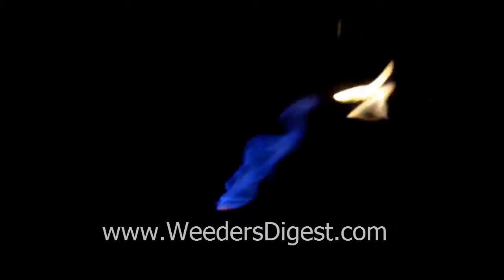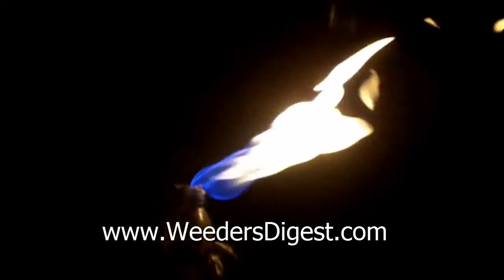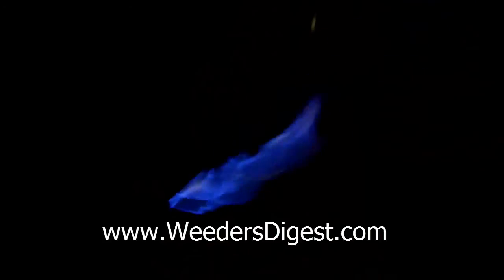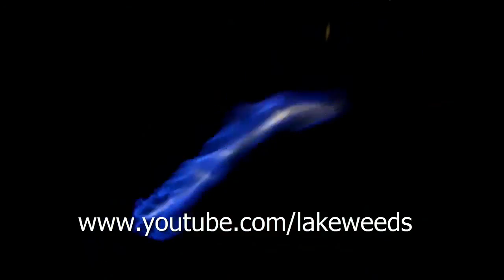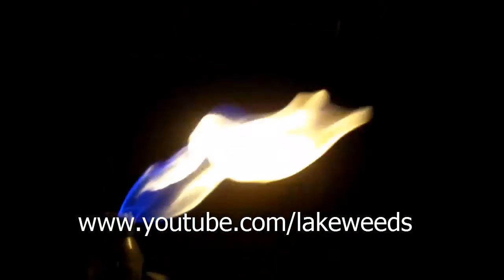METHANE GAS in a lake or pond causes bubbles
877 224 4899 METHANE GAS in a lake or pond causes bubbles